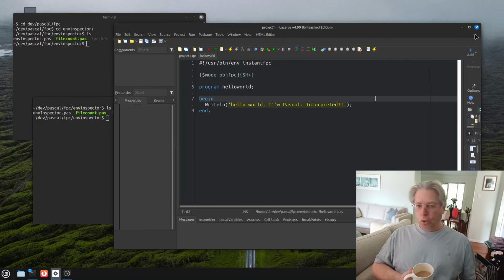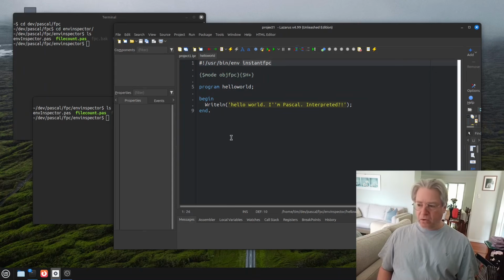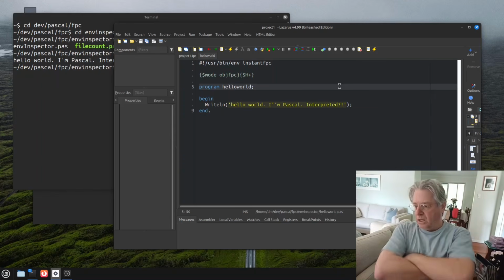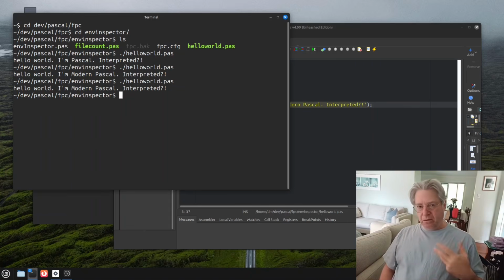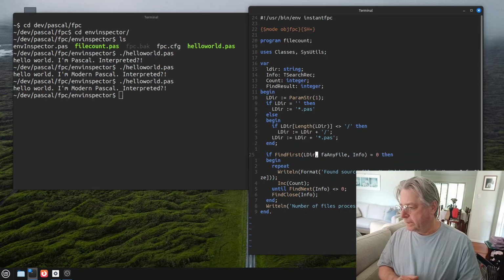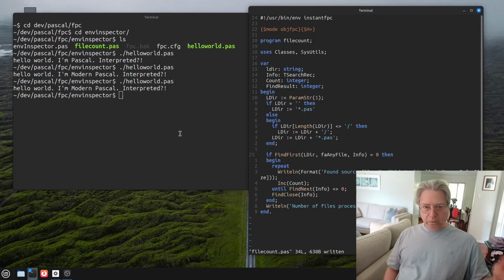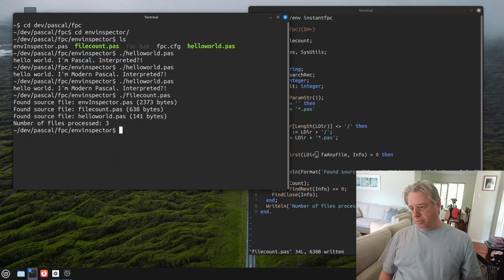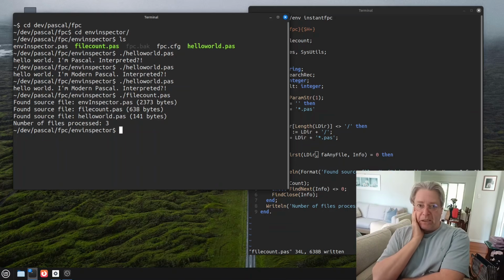Turn Free Pascal Into a Native-Speed Scripting Engine with instantfpc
Ever wished you could run your Pascal code instantly like a Python or Bash script, but keep the lightning-fast native performance of the Free Pascal Compiler?

In this video, we build a (useless?) filecount script using instantfpc. We'll look at the magic shebang line, handling command-line arguments, and how the underlying binary caching system gives you instant development iteration with raw native speed.

RECOMMENDED BOOKS

Object Pascal Handbook - A modern, authoritative guide to Object Pascal for Delphi (and Free Pascal, and Modern Pascal) developers

How Linux Works by Brian Ward – The ultimate guide to how the kernel handles processes, storage, and scripting environments under the hood